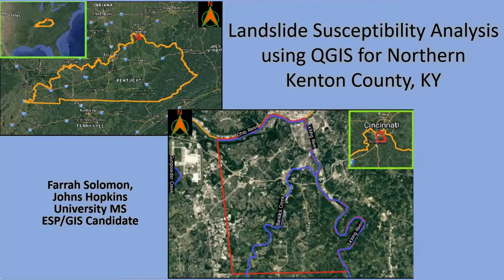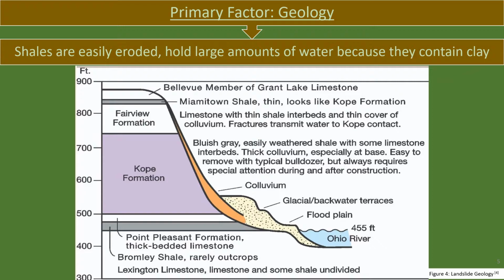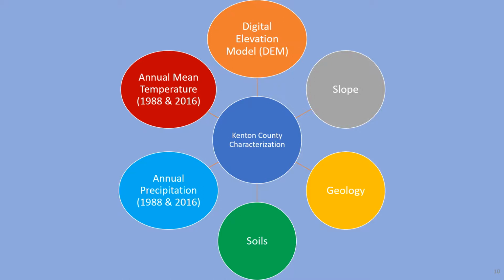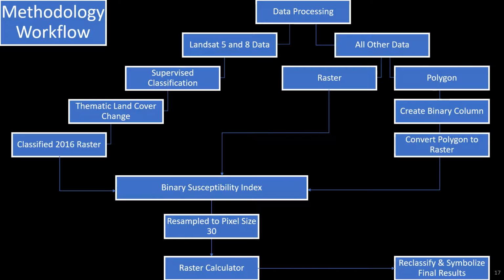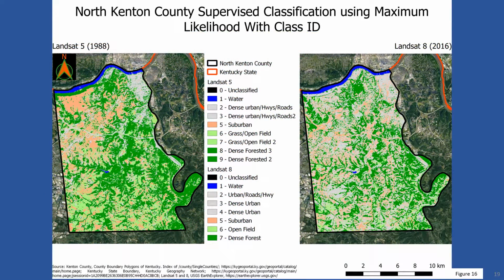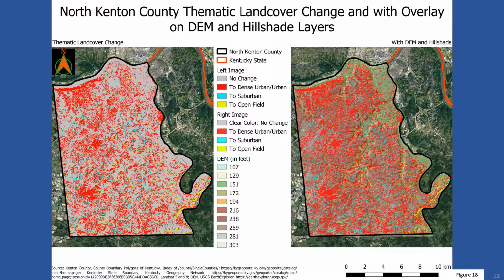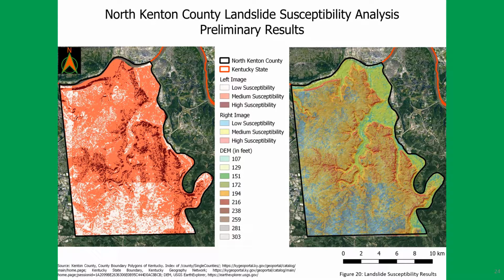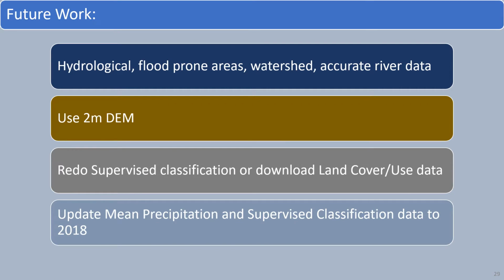Landslide Susceptibility Analysis using QGIS for Northern Kenton County, KY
A PowerPoint video presentation on how a Landslide Susceptibility Analysis was conducted for Northern Kenton County, KY using QGIS. Learn about the factors behind what causes landslides in Northern Kenton County, KY and the factors used in the analysis. This video also covers results from a Supervised Classification of Landsat imagery, used later in the landslide susceptibility analysis, and the associated Accuracy calculations derived from a confusion matrix (not shown).